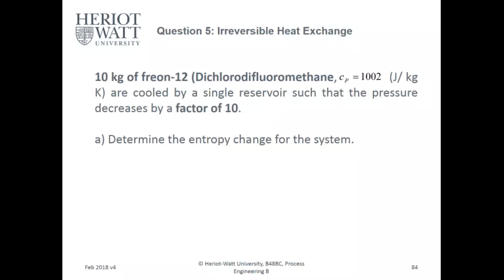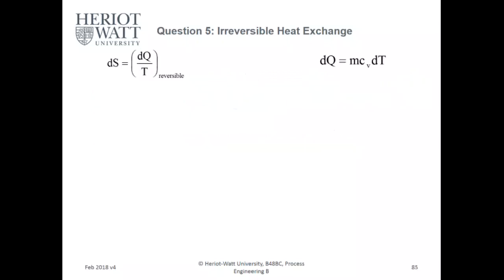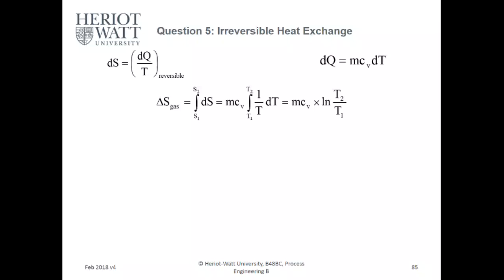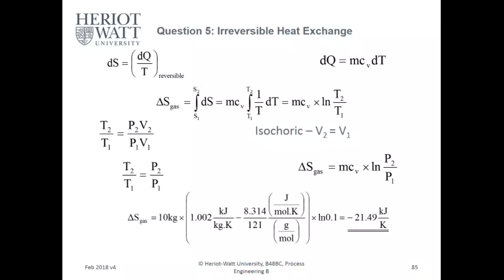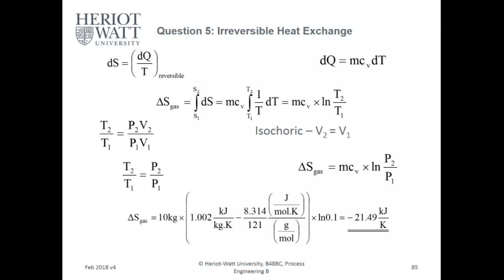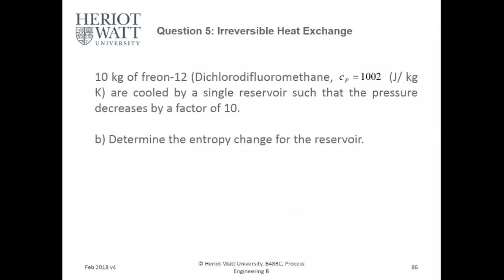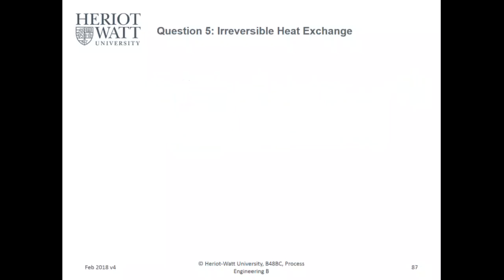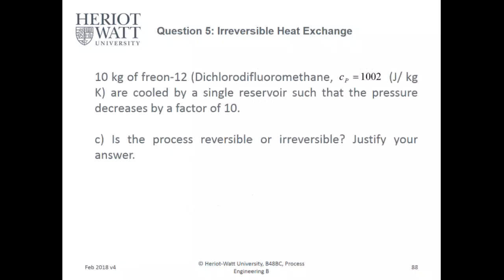Tutorial 5 Question 5 a and b